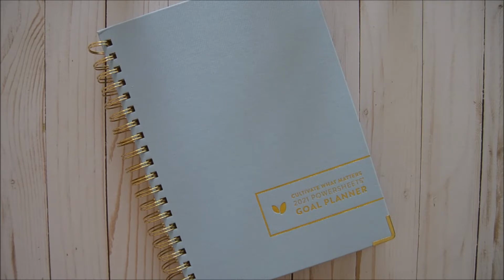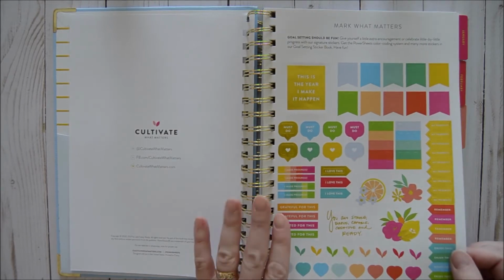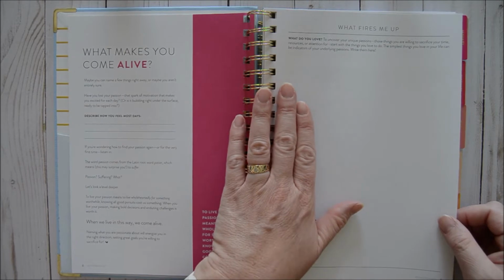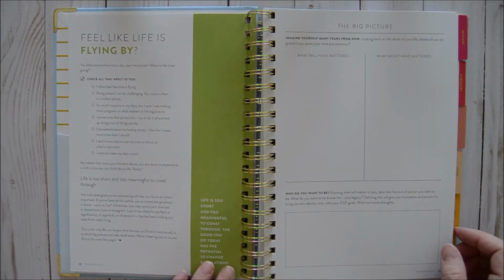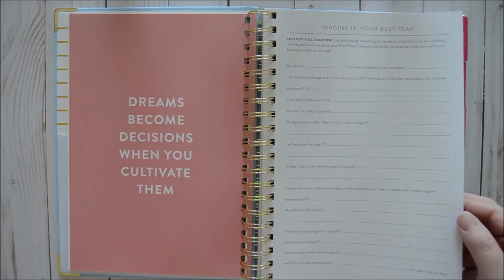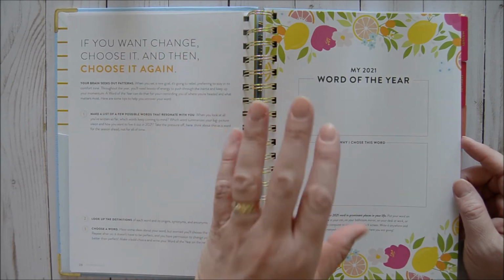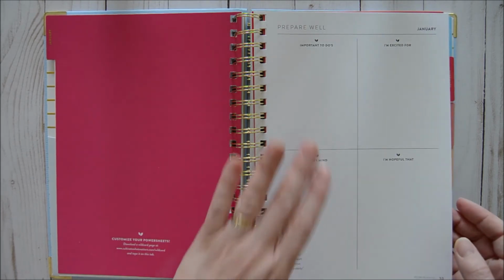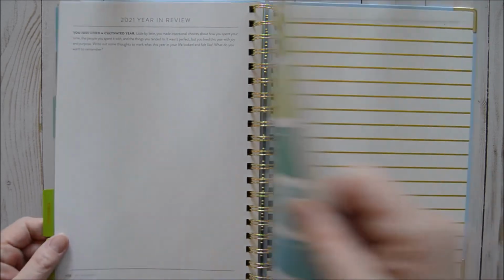2021 Powersheets Review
The 2021 Powersheets Goal Planner launches Wednesday, October 14th!

Today I will walk you through a detailed look at the planner, highlighting some of the changes. I'm also talking about how this planner could be used by people with different goal setting styles and personality types.